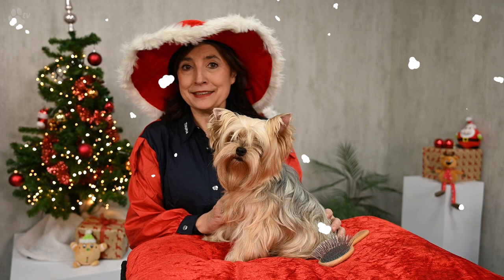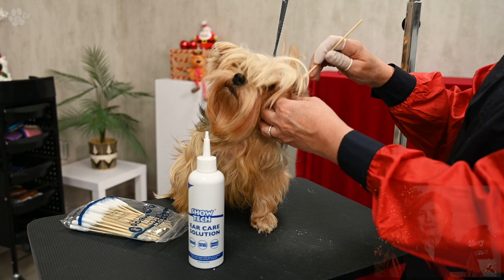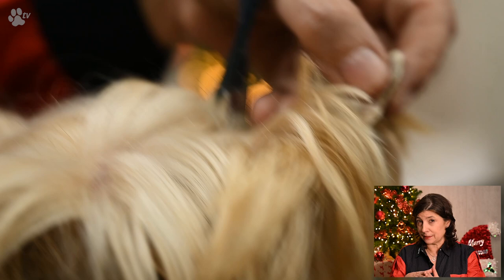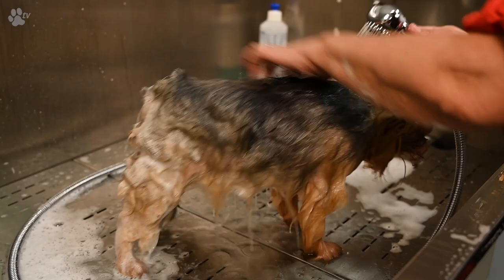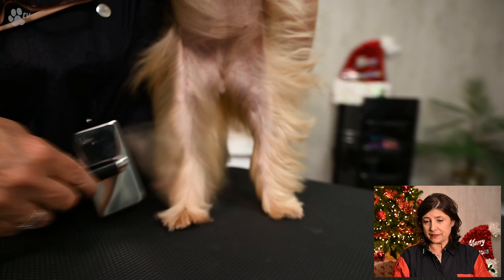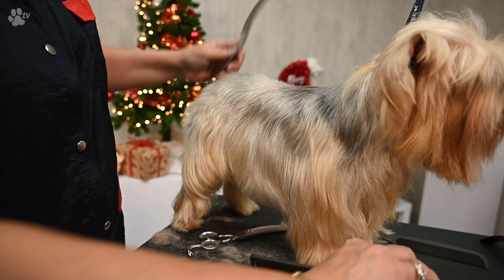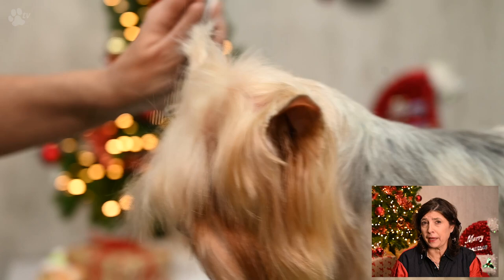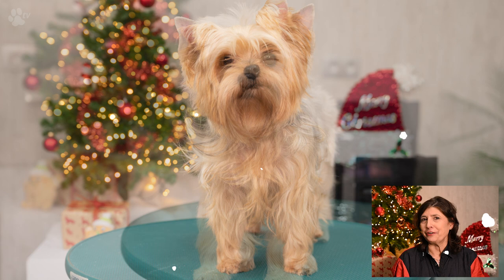Kitty Talks Dogs - Yorkshire Terrier Serena - Christmas Special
Looking to groom your Yorkshire Terrier in the most efficient way possible?
Check out this video, you'll learn how to groom a Yorkshire Terrier from start to finish, including how to bathe, how to dry the coat and the scissor-on-comb technique.
Kitty will show you the tricks and tricks to thorough washing and proper drying to create
A professional and polished teddy bear look.  Meet Serena, the Yorkshire Terrier. Born on 11 May 2015, Serena is a dainty bundle of energy and affection. She’s playful and cuddly and loves squeaky toys quite a lot! Serena is lucky to be part of a pack that includes nine other dogs, none of whom are caged up in her home with her breeder.

Covered in this video:
How to bath a York, how to clip a Yorkie's nails, how to give a Yorkshire Terrier a haircut, how to clean Yorkie ears, the basics of dog grooming, how to groom a Yorkie, pet grooming, dog grooming, how to scissor your dog's hair, products that can help with dog grooming, step by step guide on how to groom a Yorkie

STAPPEN VAN DE TRIMSESSIE:
0:00 Introductie
0:04 KITTY TALKS DOGS
4:58 CLEANING THE EARS
10:36 CLIPPING THE NAILS
15:38 BATHING THE DOG
23:55 DRYING THE DOG
33:18 SCISSORING THE COAT
48:25 STYLING THE COAT

CONTACTEER ONS
Telefonisch | international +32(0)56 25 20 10 | UK residents 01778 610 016
Per koeriershond | Transgroom N.V. Moenkouterstraat 4 8552 Moen Belgium